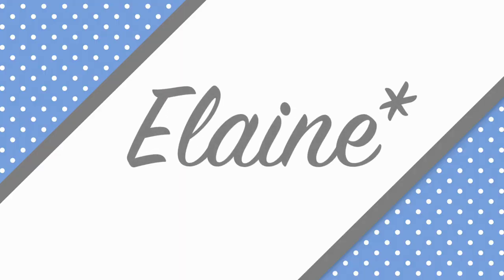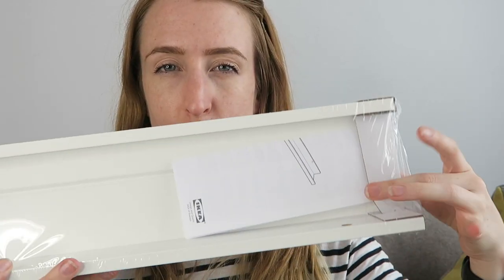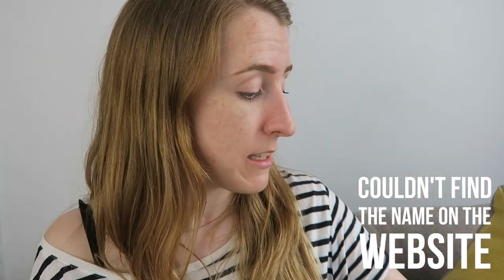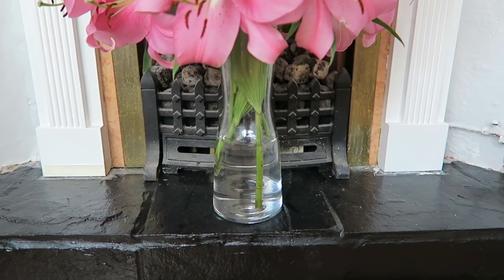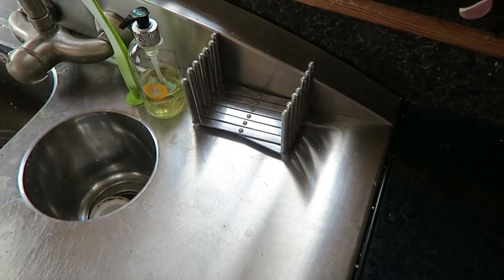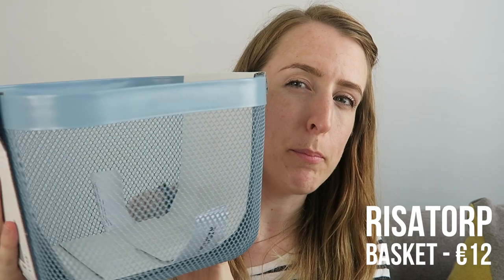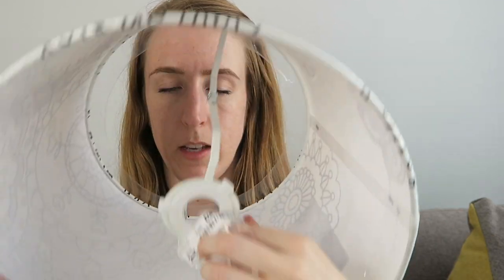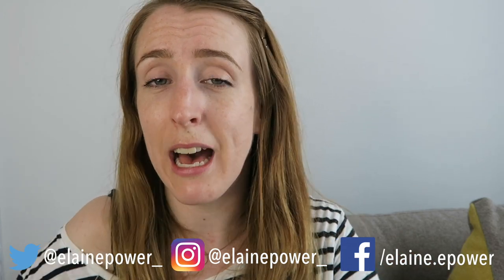IKEA HAUL SUMMER 2018 - Homewares, Storage & Organisation, Cookware & more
Hello lovelies!

Sorry the biiiig gap between this video and the last one. Moving house is stressful and takes up the majority of your free time... but it's done! We're in!

We still have lots of renovations to do.. but we're on to the fun part... decorating!!!

First up.. an Ikea haul...!!

PRODUCTS:

IKEA 365+ - 45cl Glasses
€5 / pack of 6

MJÖD - Tankard
€1.25 each

TIDVATTEN - Vase
€7 each

VARIERA - Knife tray
€6

VARIERA - Cutlery tray
€10

VARIERA - Utensil tray
€5

VARIERA - Pot lid organiser
€7

VARIERA - 22l Bin
€8

VARIERA - Box
€7

VÄRDEFULL - Garlic press
€6

PLASTIS - Dishwashing brush
€1.50

SINNLIG - Small Vanilla Candle
€1

SINNLIG - Large Vanilla Candle
€2

RISATORP Basket - White
€12

RISATORP Basket - Blue
€12

RIBBA Frame - 50 x 70 cm
€16

RIBBA Frame - 30 x 40 cm
€7

JÄTTENDAL Shade
€10

♫End Card♫
● "Chasing Palm Trees' - Ehrling